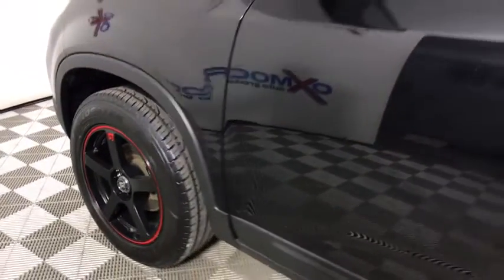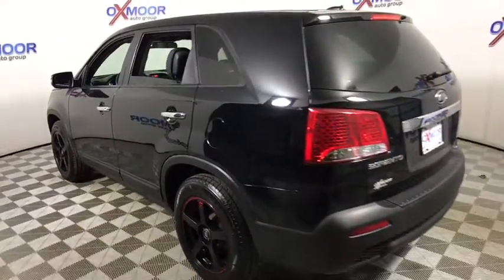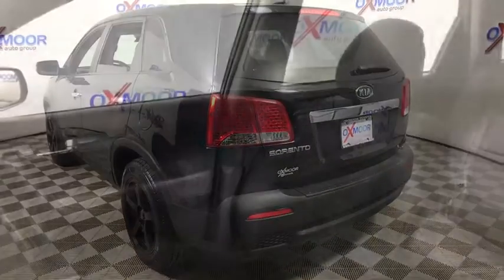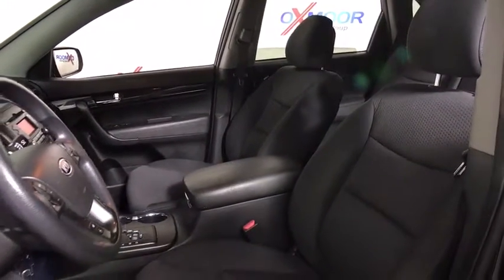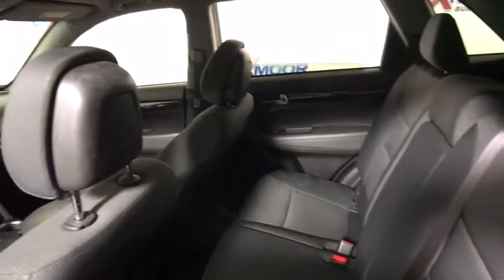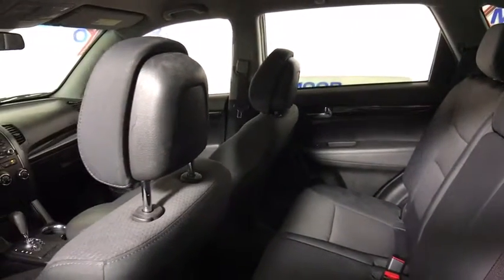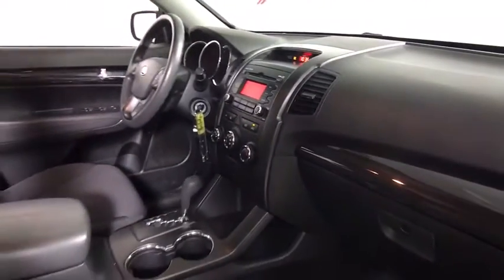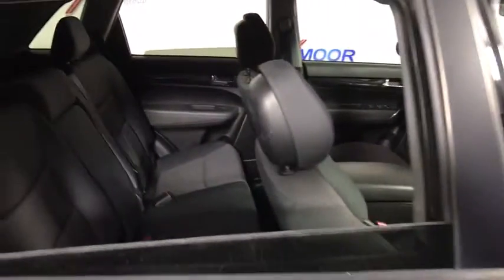2011 Kia Sorento Louisville, Lexington, Elizabethtown, KY New Albany, IN Jeffersonville, IN U20031A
Ebony Black U 2011 Kia Sorento available at Oxmoor Toyota in Louisville, Kentucky. Servicing the Lexington, Elizabethtown, KY New Albany, IN Jeffersonville, IN area.

Oxmoor Toyota
8003 Shelbyville Rd

 MANAGERS SPECIAL ,  CLEAN CARFAX REPORT ,  LOCALLY OWNED ,  WELL MAINTAINED ,  EST 29 MPG HWY , 4-Wheel Disc Brakes, ABS brakes, Air Conditioning, Alloy wheels, Front Bucket Seats, Front Center Armrest, Power steering, Power windows, Rear window defroster, Remote keyless entry, Steering wheel mounted audio controls.